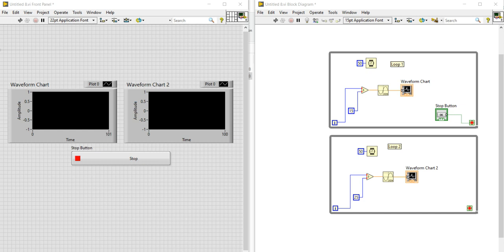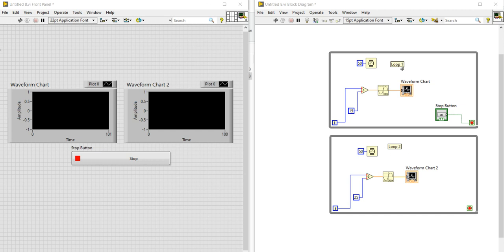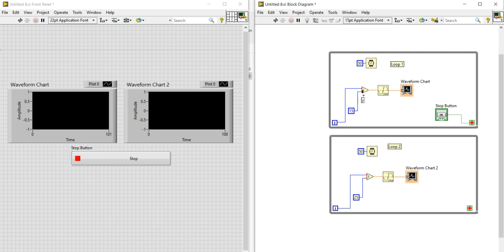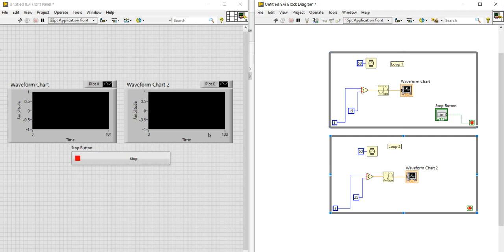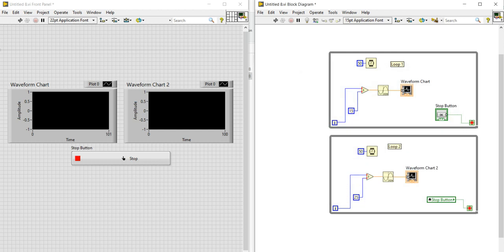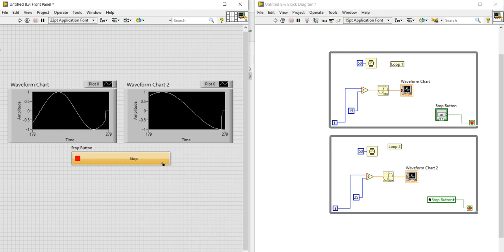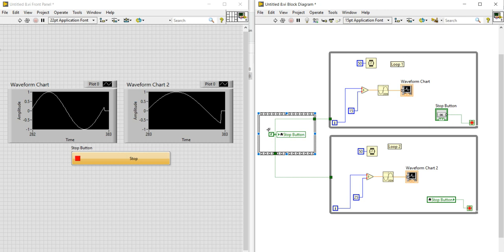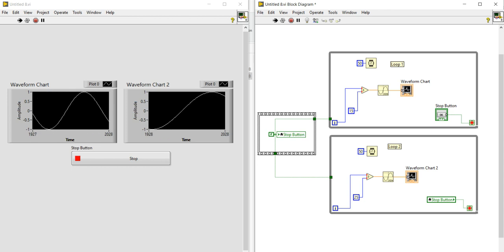LabVIEW core 2 part 1 | Creating local variables in LabVIEW | parallel loops in LabVIEW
In this video, I have explained how local variables are created and used in LabVIEW. I have demonstrated how we can use local variable to control two parallel loops.
For further details get in touch